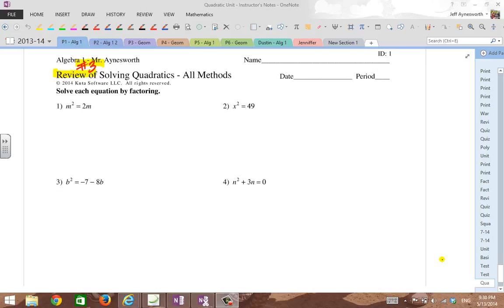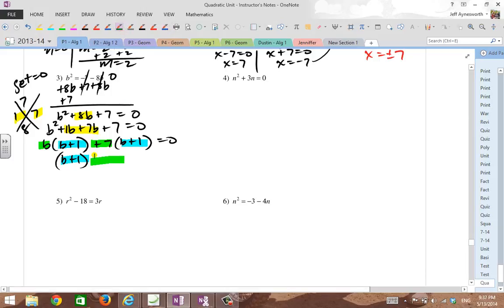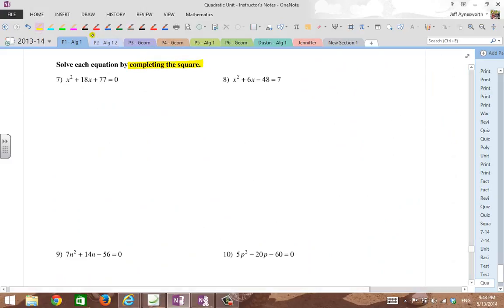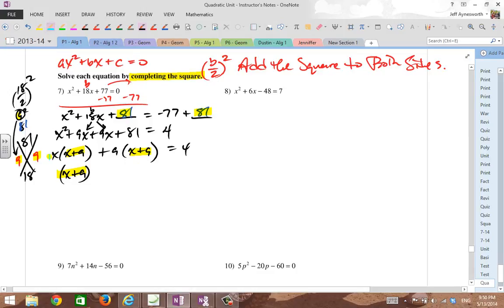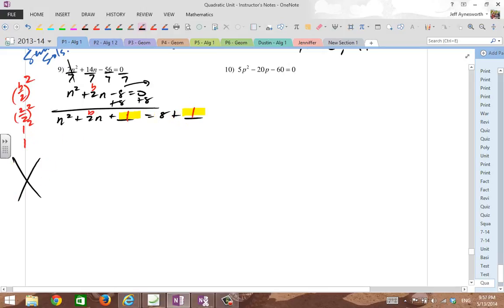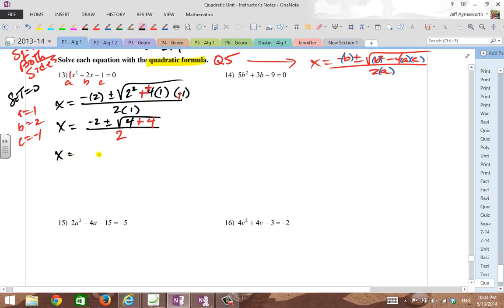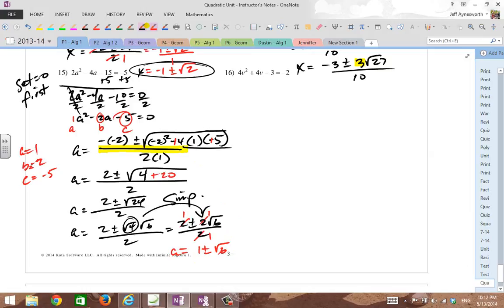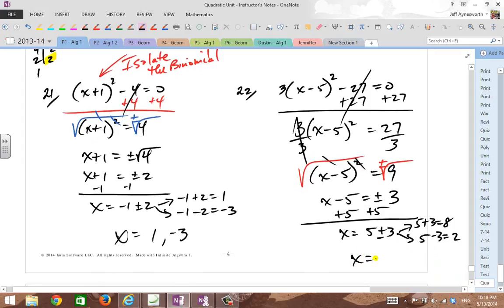Review 3 Solving Quadratics using all Methods Video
Review 3   Solving Quadratics using all Methods